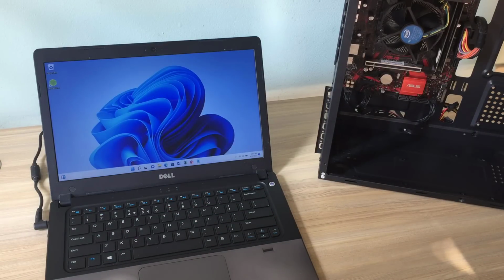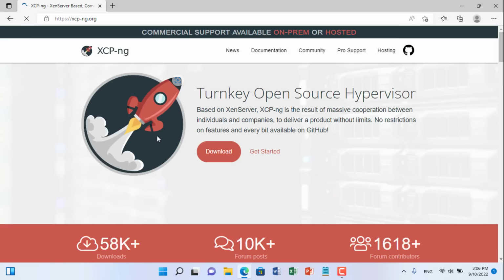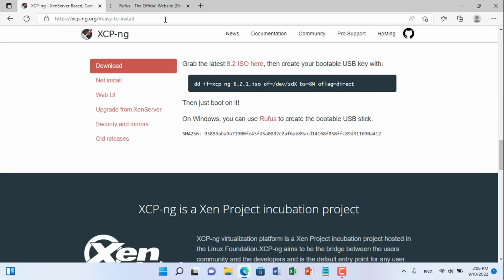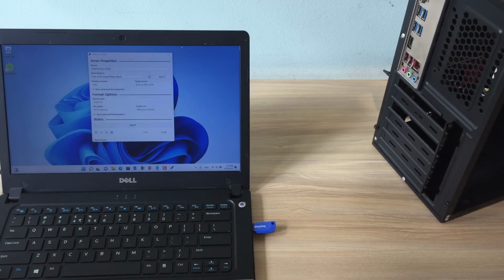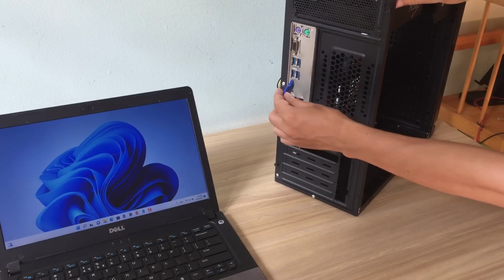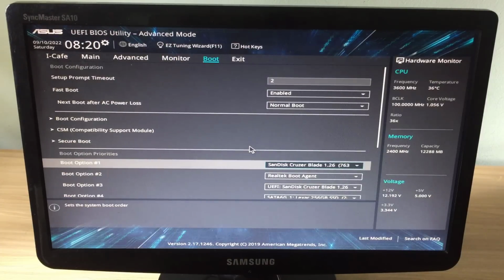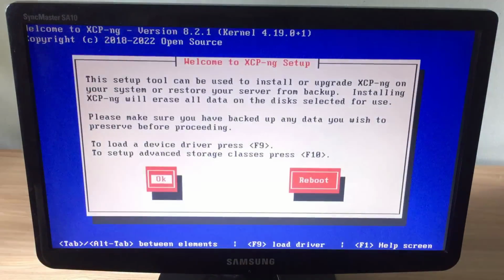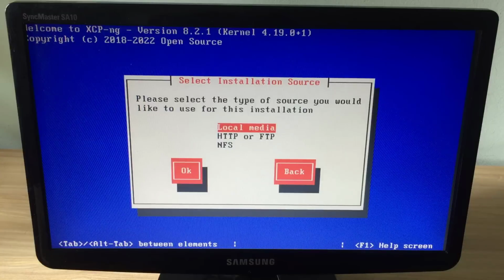How to create your own Virtualized Server | XCP-ng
Server virtualization will help you run multiple virtual machines on one physical machine at the same time. Also you can install many different operating systems on the same physical computer